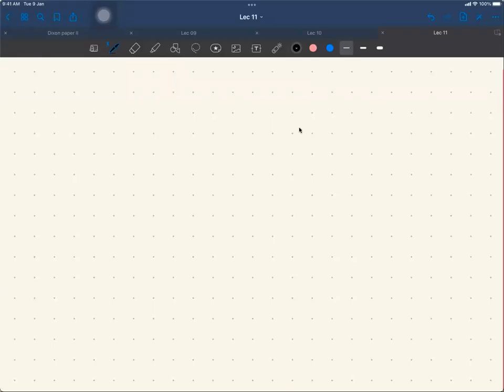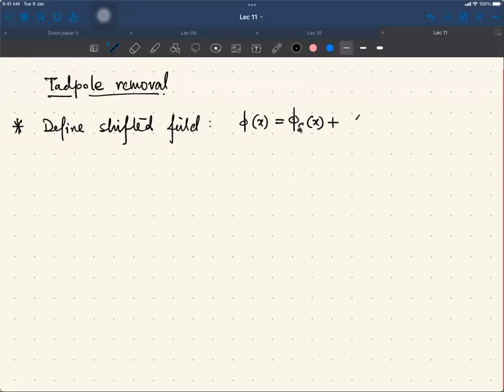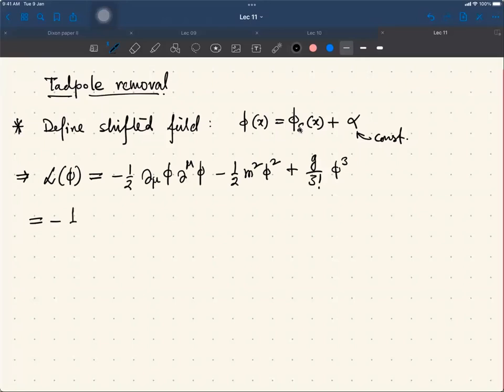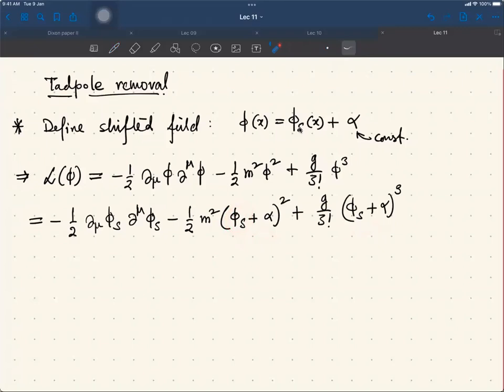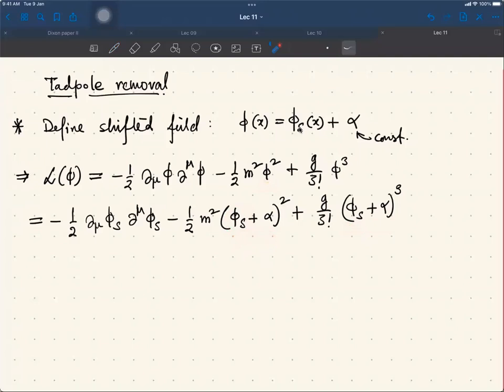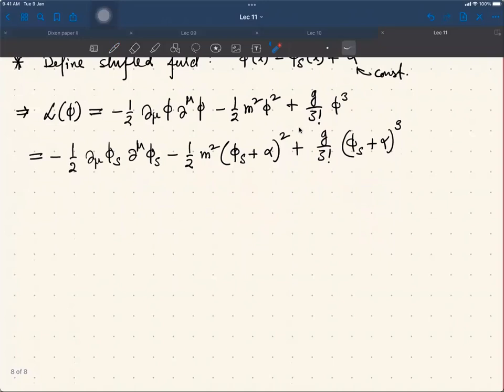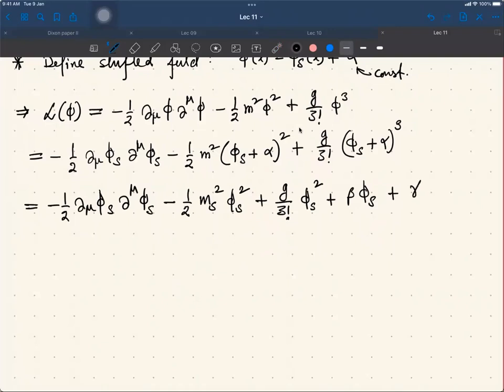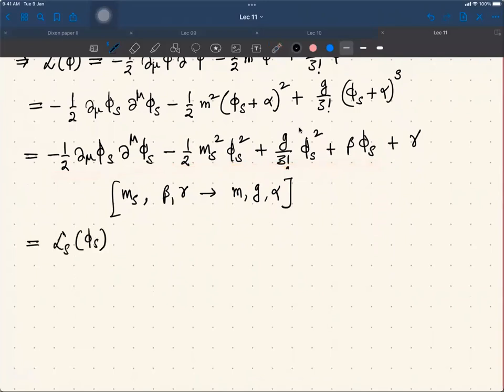QFT Path Integral 1 - Lecture 11 p5 (Tadpole removal)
How quantum field can be shifted to remove all tadpole corrections.